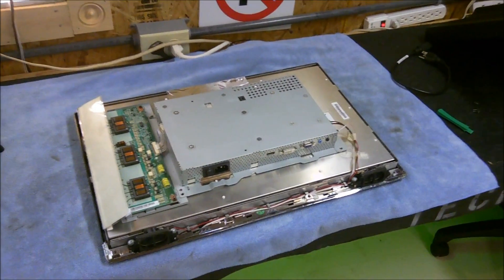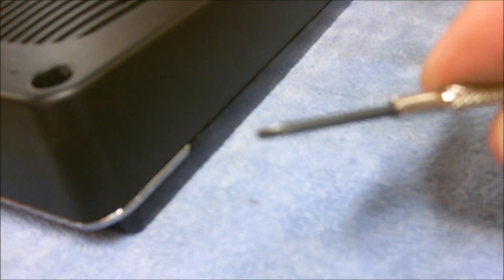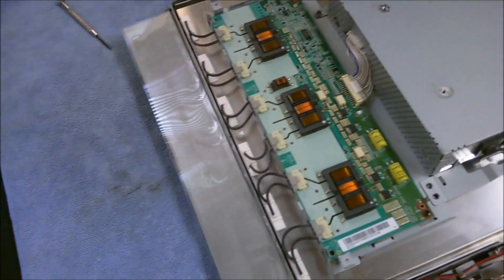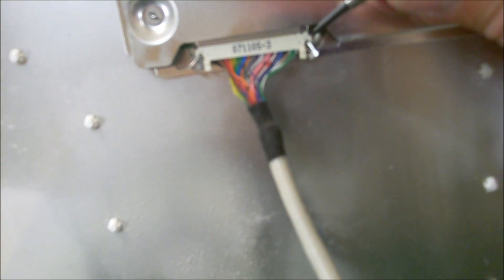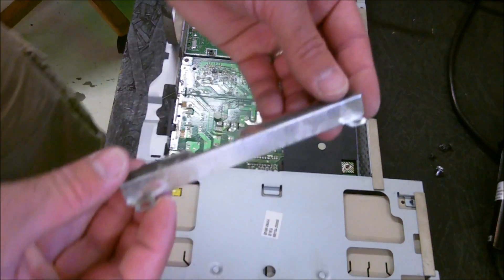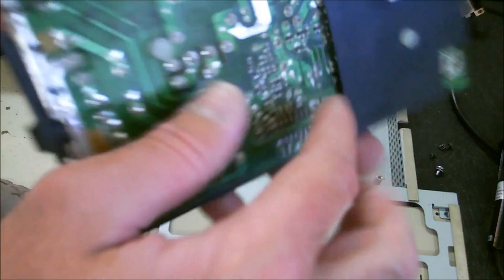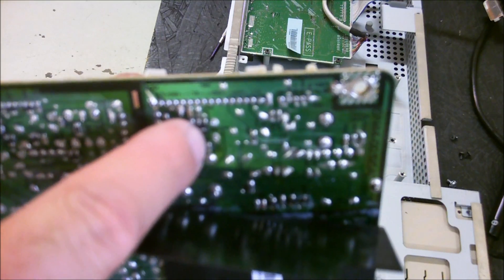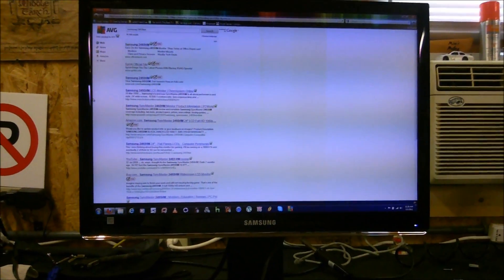Samsung SyncMaster 2493HM LCD Repair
Hey guys...here is another quick and easy repair. This LCD came to me and would not power on. I checked the power supply and sure enough we had a bad 2200uf 10v cap. Easy fix that anyone can do.